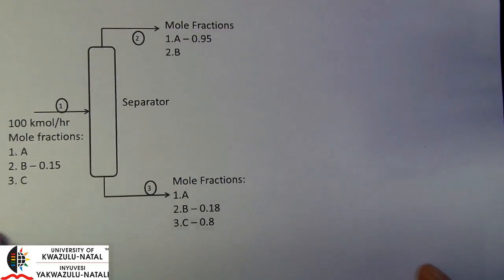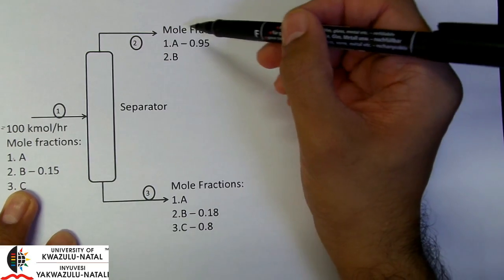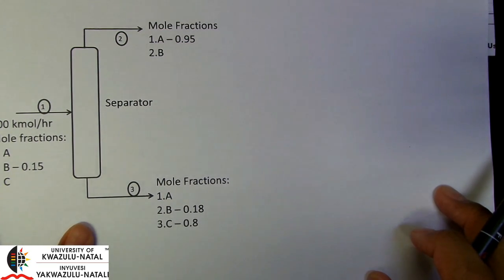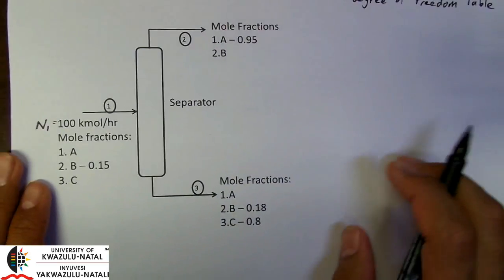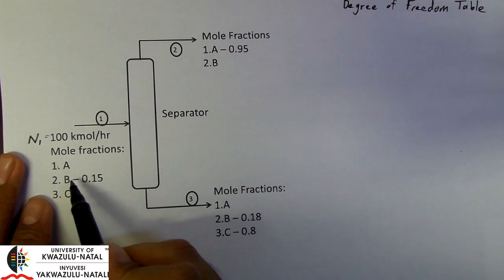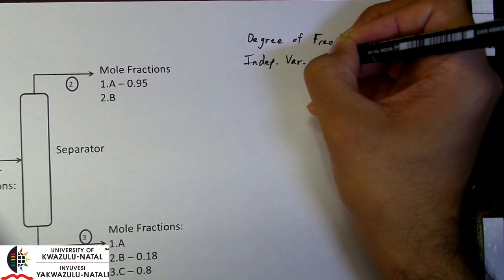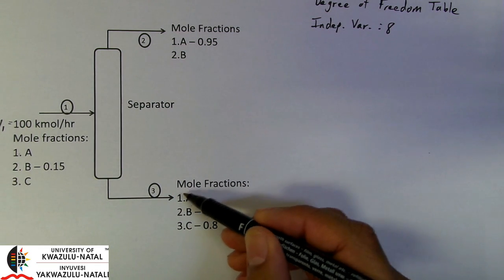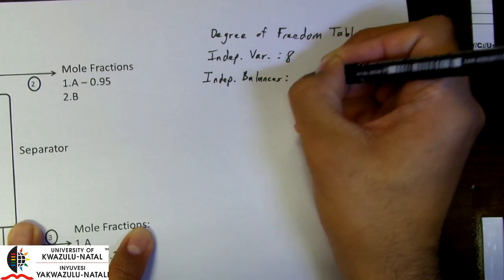Material Balancing - Lecture 2 DOF Table and Subsidiary Relations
Learn about added information and how to include it in the DOF analysis.

Examples in this video are shown in greater detail in the work of: Reklaitis G.V., 1983, "Introduction to Material and Energy Balances", John Wiley and Sons Inc., United States.